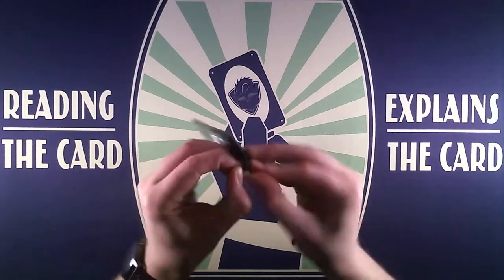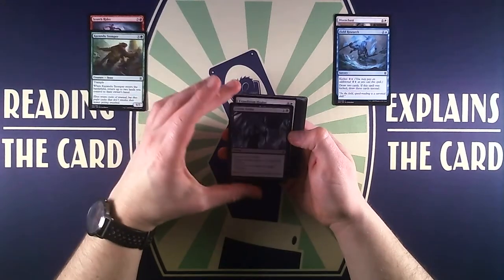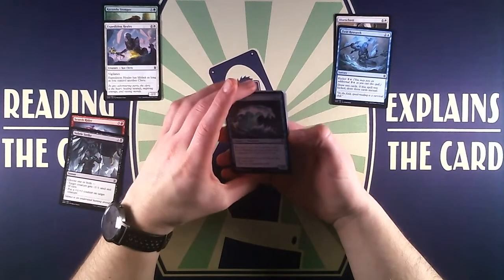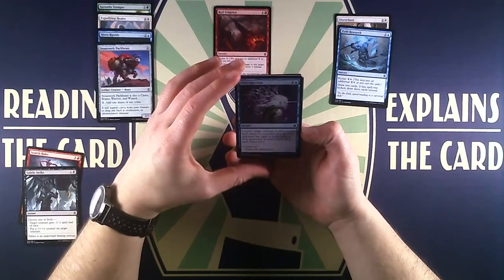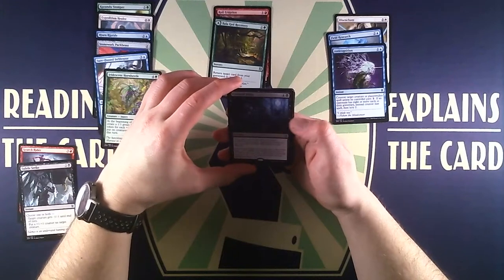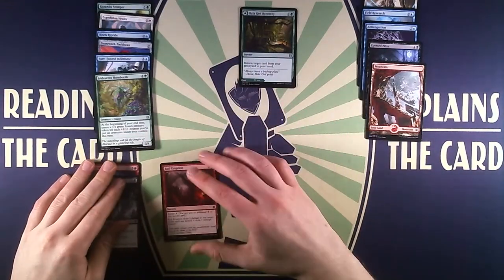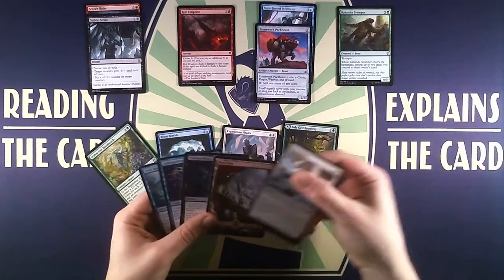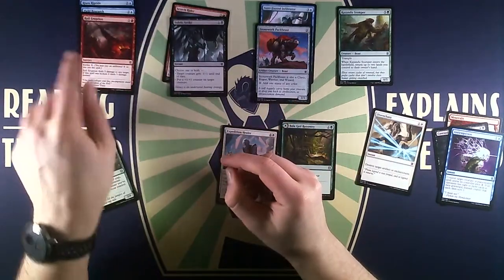Summon the Pack #001 | Zendikar Rising | Magic: The Gathering Booster Blitz "Deck Building"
Our first episode of SUMMON THE PACK, where we open a Magic: The Gathering Booster Pack and walk you through our thought process when building our four piles for a casual round of Booster Blitz! Today we open a Zendikar Rising Booster Pack.

Art in thumbnail by Matt Cavotta
Geekomancer is unofficial Fan Content permitted under the Fan Content Policy. Not approved/endorsed by Wizards. Portions of the materials used are property of Wizards of the Coast. ©Wizards of the Coast LLC.